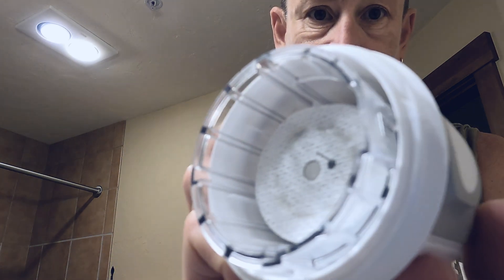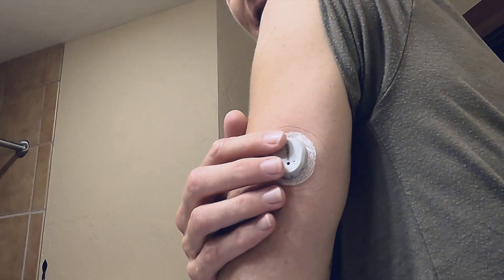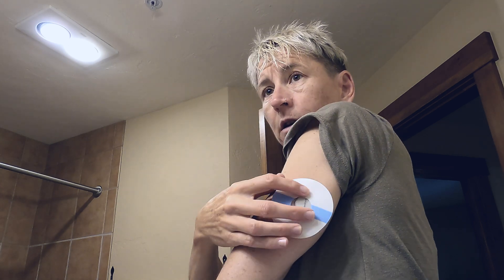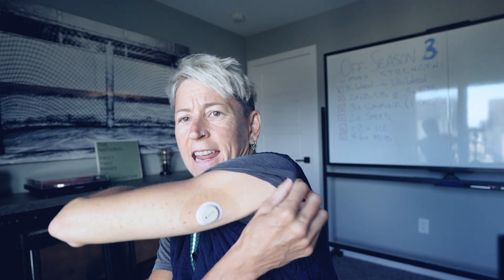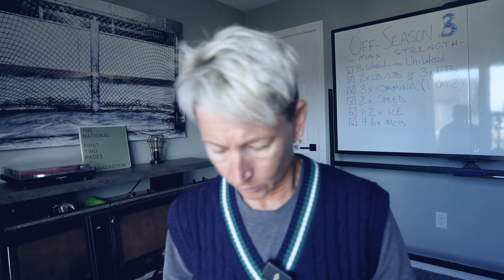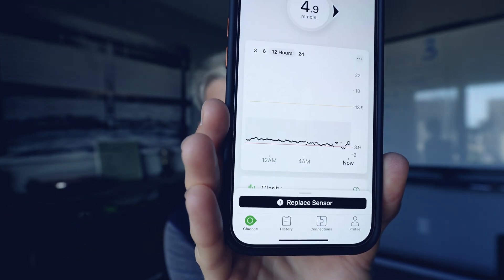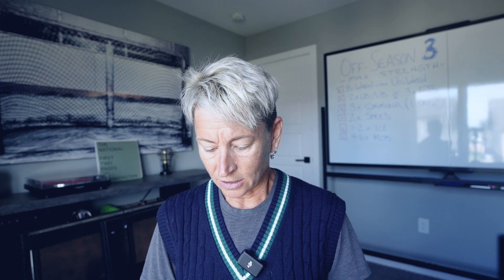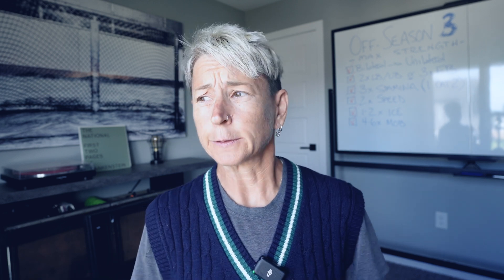Continuous Glucose Monitor For Hockey Goalies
Wearing a Continuous Glucose Monitor (CGM) for Performance & Health: My Experience with the DexCom G7

You've probably heard about Continuous Glucose Monitors (CGM) in health and performance podcasts. Originally designed as a life-changing tool for individuals with diabetes, CGMs are now crossing over into mainstream health optimization. But how beneficial are they for non-diabetics?

I decided to find out for myself by wearing a DexCom G7 for several weeks. In this video, I share:

- How it felt to insert and wear the CGM
- The surprising data I gathered
- The 'healthy' food that spiked my blood sugar
- Whether it changed my behavior or performance

Is a CGM worth it for optimizing health and performance? Let’s dive into the data and see how it impacted me. Watch now to find out!

00:00 Introduction
00:16 Inserting the DexCom
01:51 Pairing the sensor with my phone
03:01 Adding the protective patch
03:52 10-days later
04:40 Data from the CGM
05:51 What did I learn?